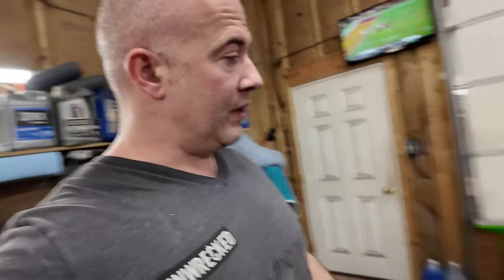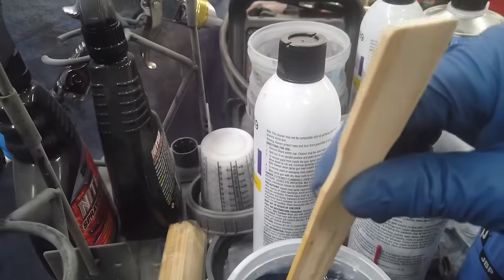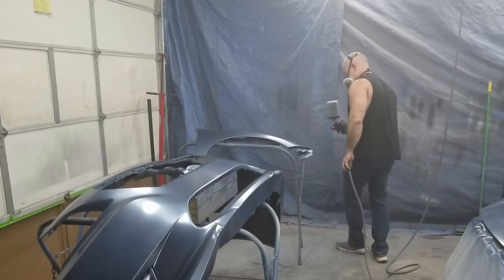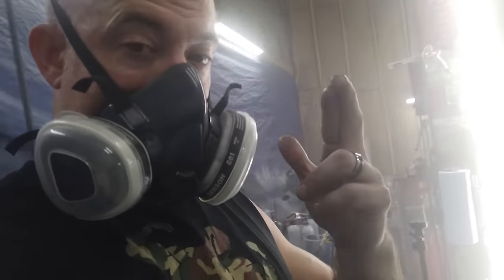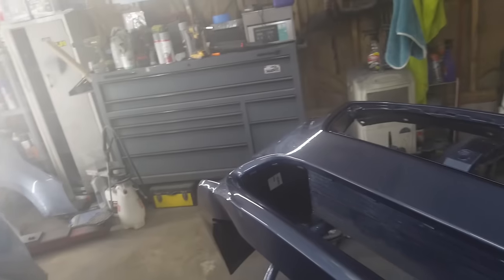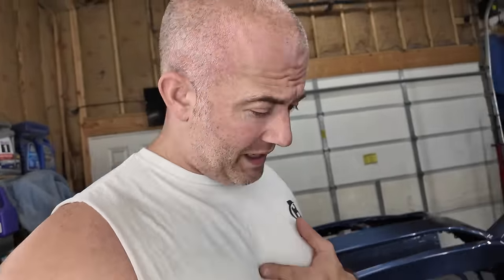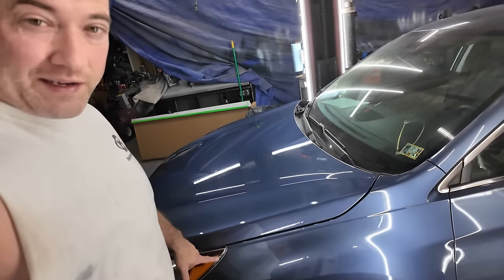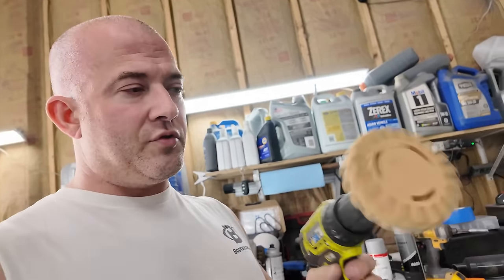Budget Copart Subaru Legacy garage paint job.